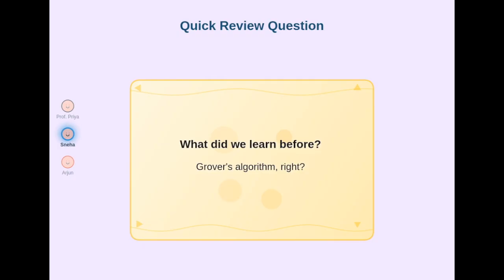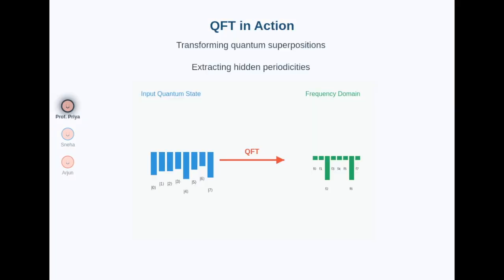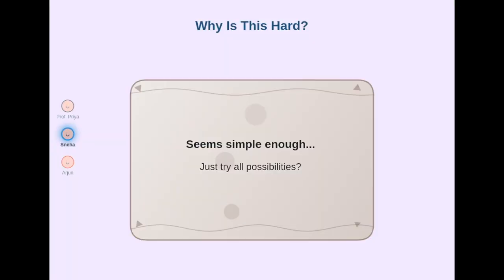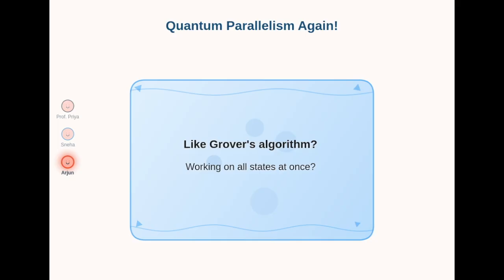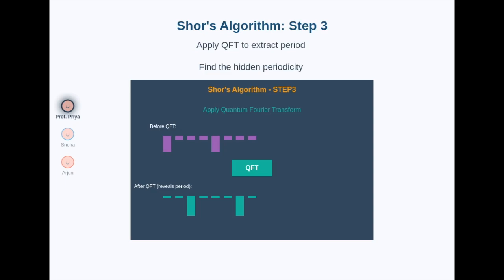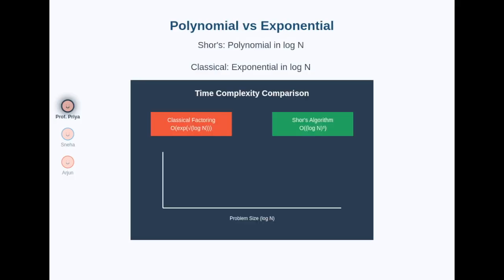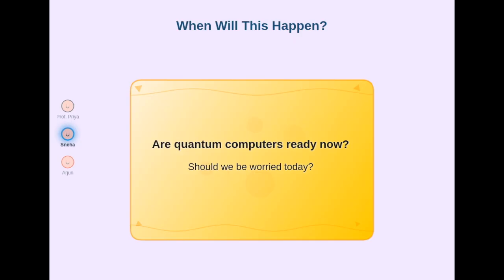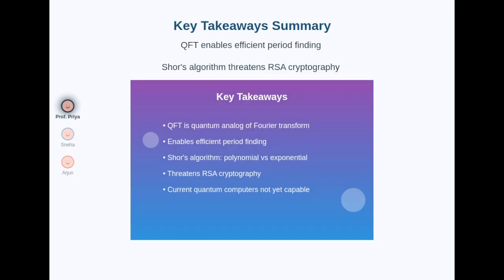Video 7: Shor’s Algorithm & Quantum Fourier Transform | Breaking RSA Explained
Shor’s algorithm factors numbers exponentially faster than classical methods — threatening RSA encryption. Learn how the Quantum Fourier Transform enables this breakthrough.

📌 Recap: Grover’s algorithm and quantum speedup.
👉 Next video: Quantum error correction and noise.